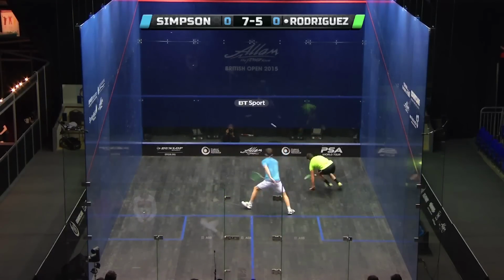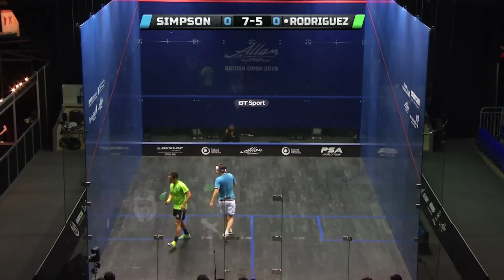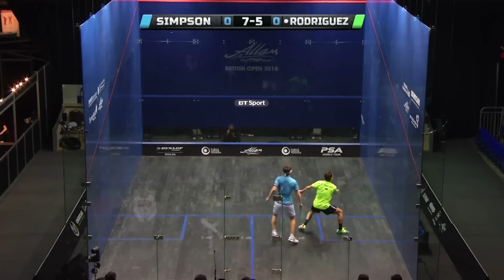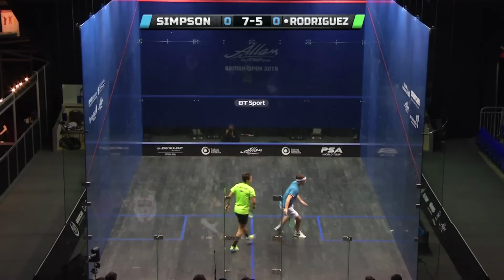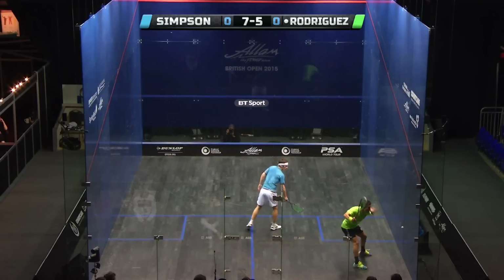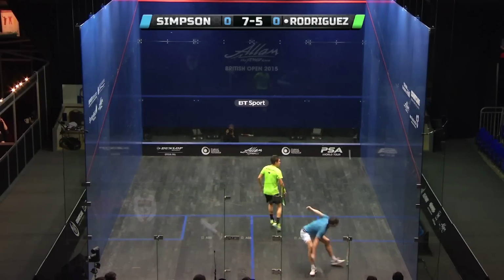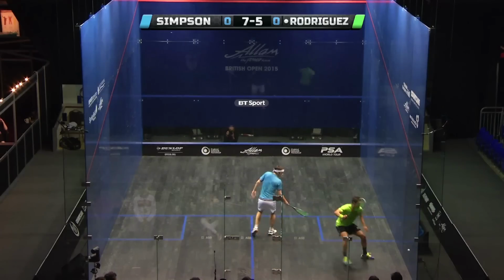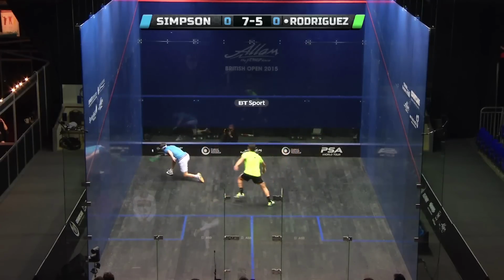Squash: MegaRallies EP132: Simpson v Rodriguez - British Open 2015